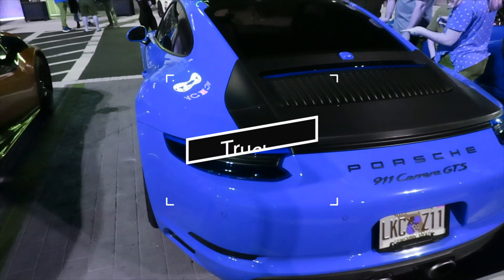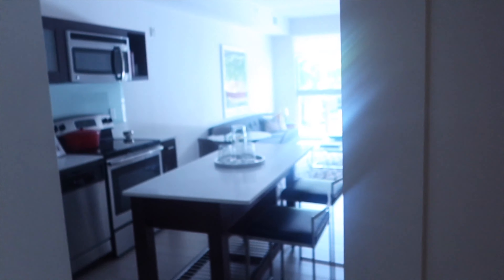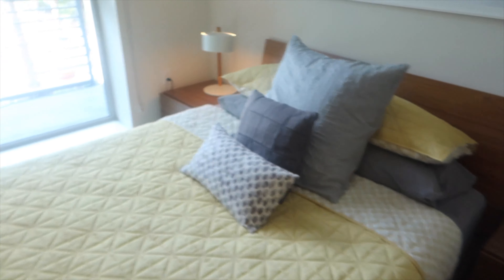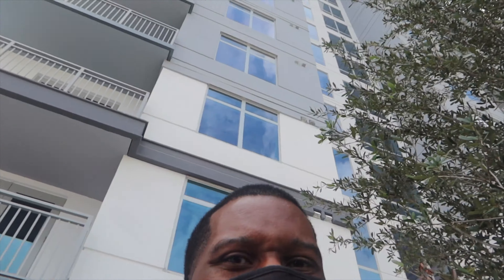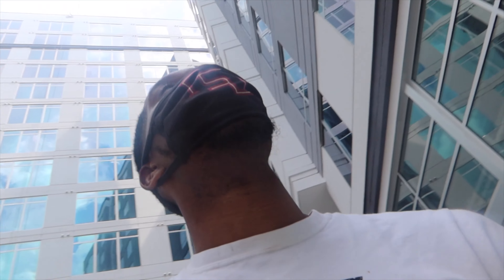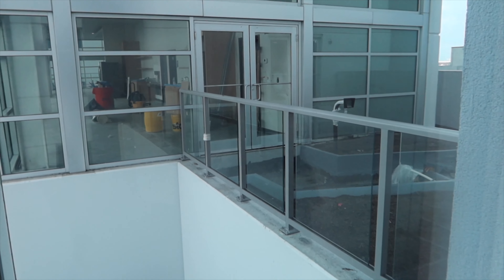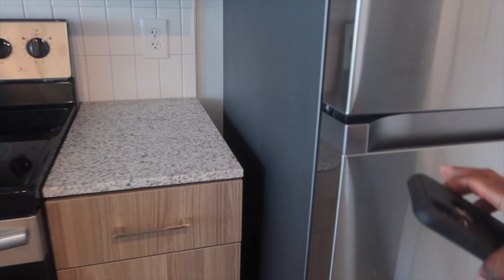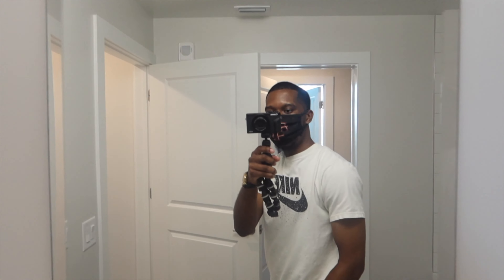D & J go Apartment Shopping! | Vlog #9 | Downtown Orlando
This video is about my son and I going apartment shopping in downtown Orlando.

Don’t forget to enter the WorldOfJonesGiveaway